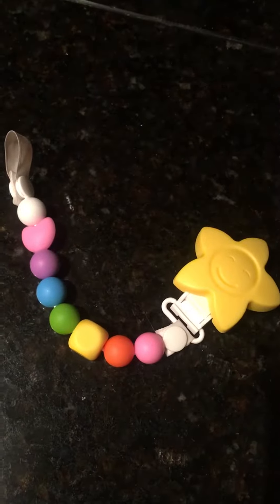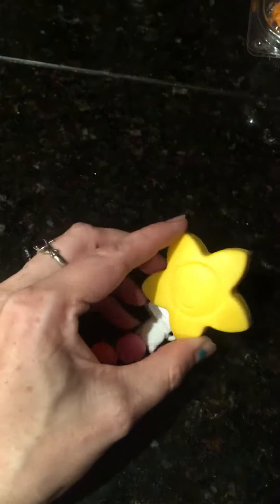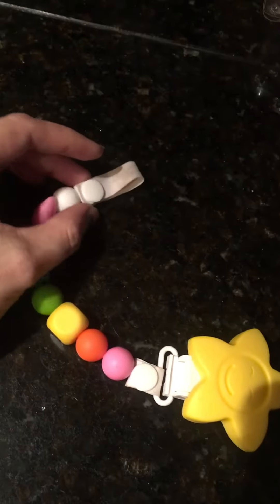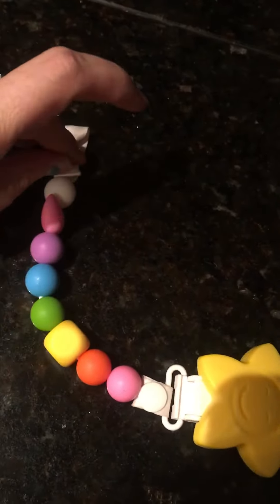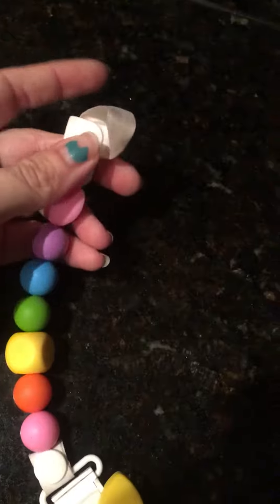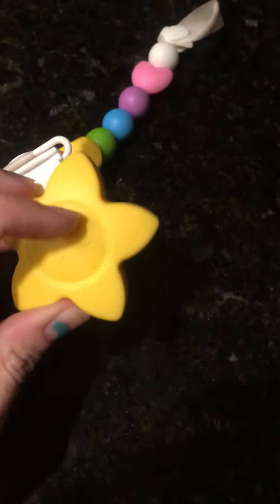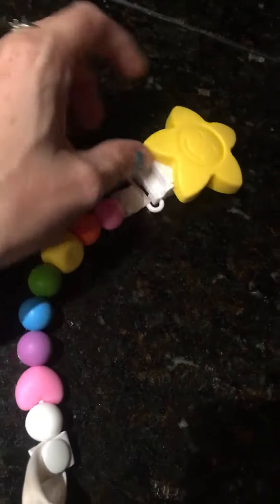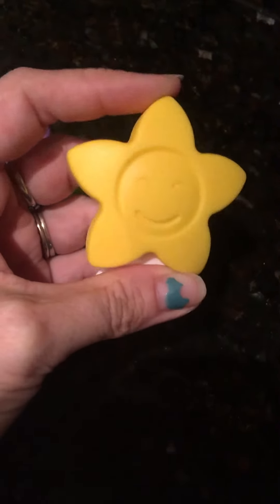Rubbery Teething Pacifier Clip :)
Best teething Pacifier Clip I've found!